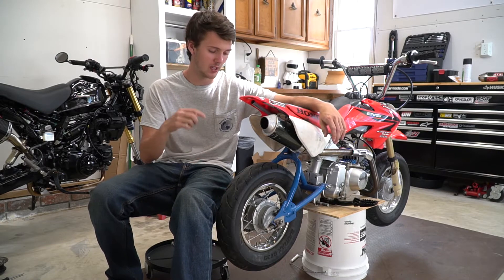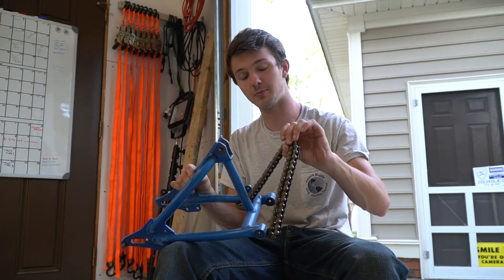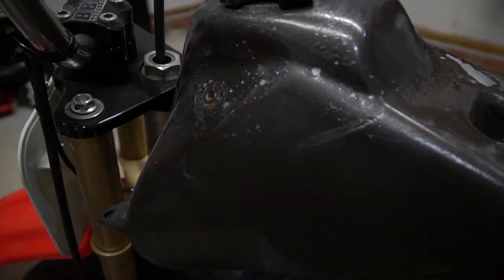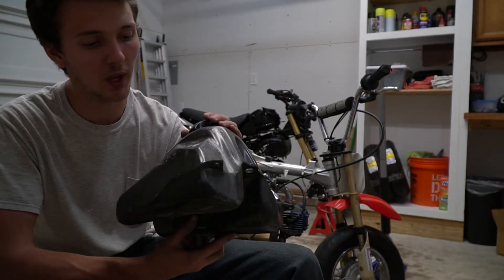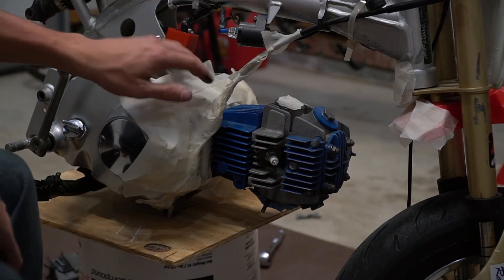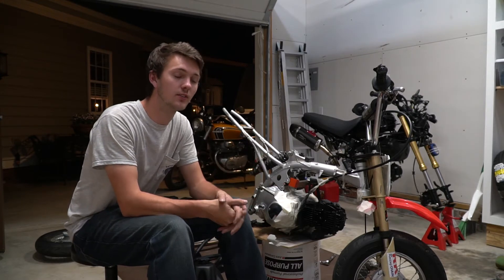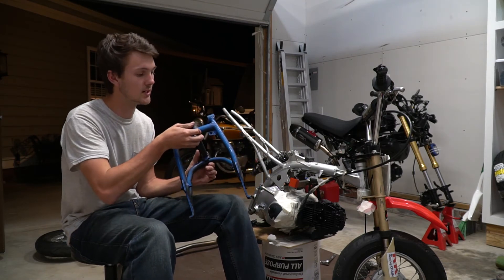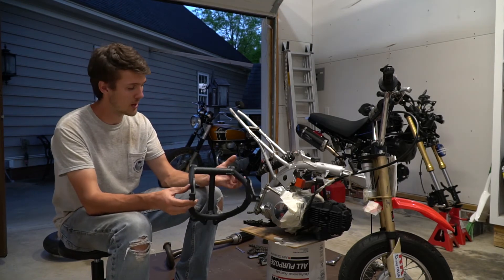Fixing the CRF | PAINT, PAINT, PAINT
Filming Equipment Used:

By shopping with the links below you help support us, and allow us to create more awesome content for you!

Motovlogs:

GoPro Hero 5 Session
GoPro Hero 4 Black
Sena 20s
GoPro Mic Adaptor
Ram Mount

Shop Videos:
Sony A6500
Sony 70-200 f4
Sony 18-105 f4
Nikon D610
Nikon 24-85 f3.5-4.5
Rode Video Micro
Rode Video Mic Pro
Rode smartLav+
Manfrotto Carbon Fiber Tripod
Manfrotto Fluid Head
Manfrotto Aluminum Tripod
Manfrotto Ball Head
Edelkrone SliderPlus